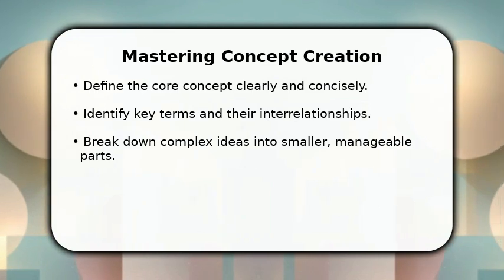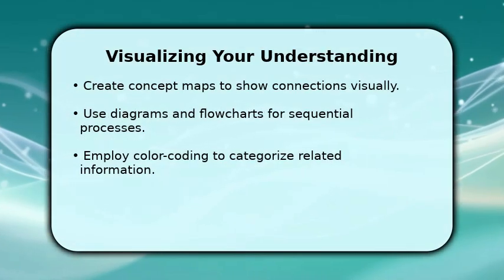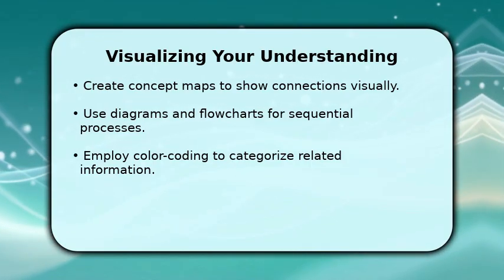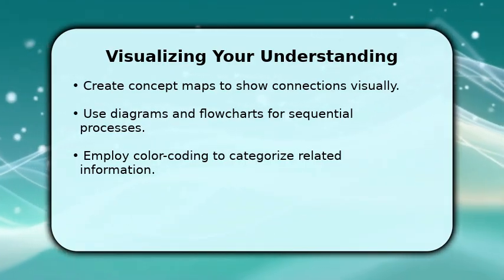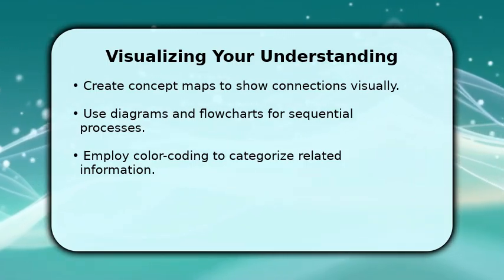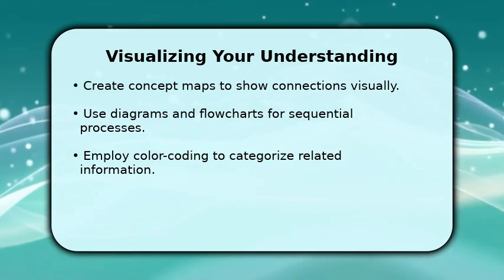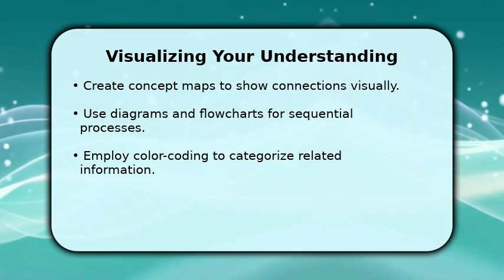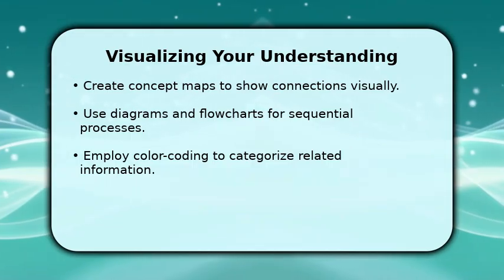How to Make a Concept in Studies (New 2025)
▸ :^) Learn how to create effective concepts for your studies. In this video, we will show you the best strategies and techniques to help you organize your notes and retain information more efficiently. From brainstorming to outlining, we'll cover it all.